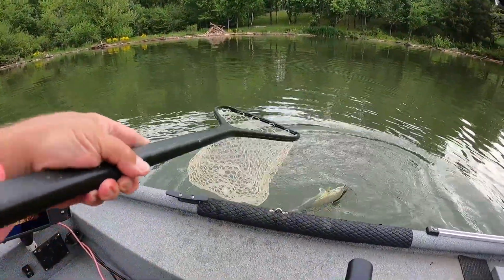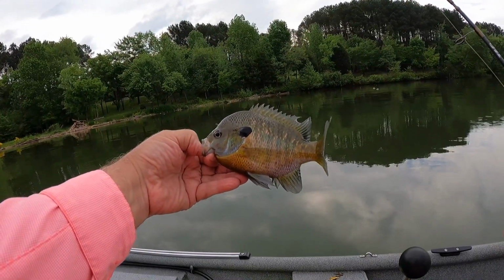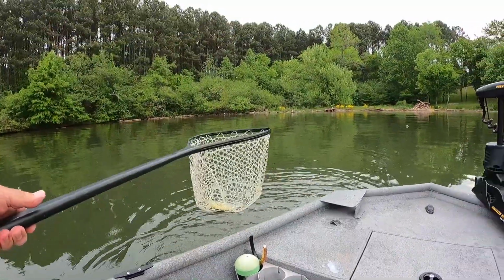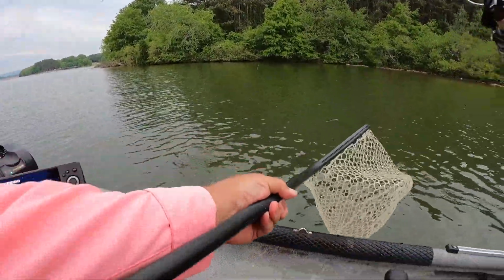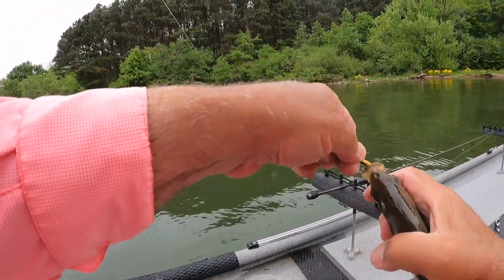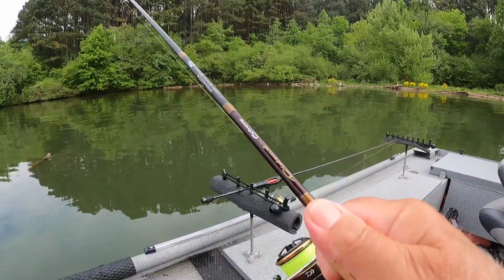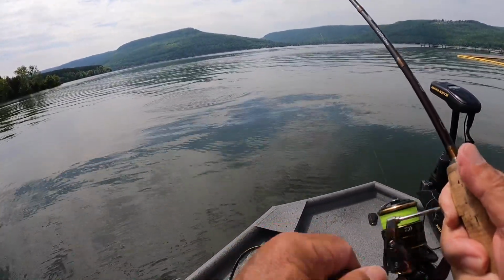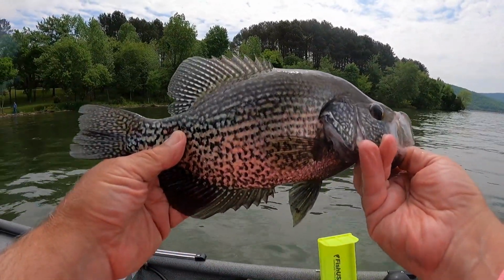Bluegill and Shellcracker on the Diplomat Extreme UL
Had a fantastic day catching tons of bluegill and shellcracker. I thought I was fishing beds...but the fish were just staging. After I was done fishing I scanned all the area again and no beds. I get excited when on fish like this...lots of "Shoot Fire". as a matter of fact I find the older I get the more excited I get when fishing. For the trolls out there, I am not going to change how I talk...my drag will stay loose while using ester line. Thanks much for watching and hope you enjoy the video.

Equipment used.